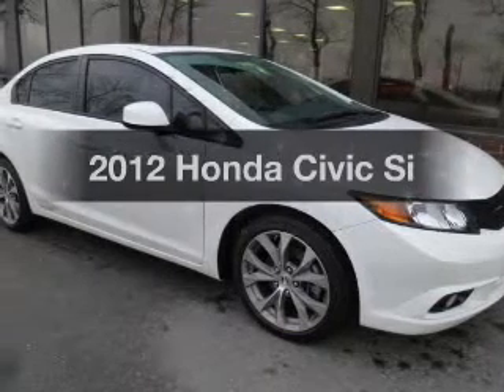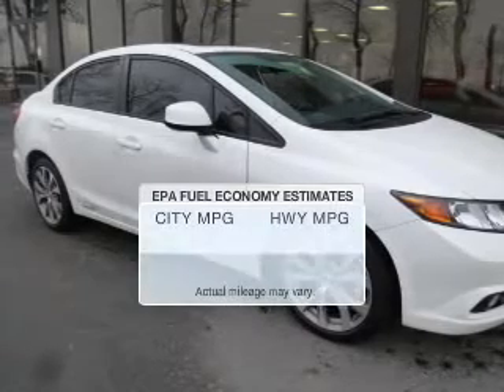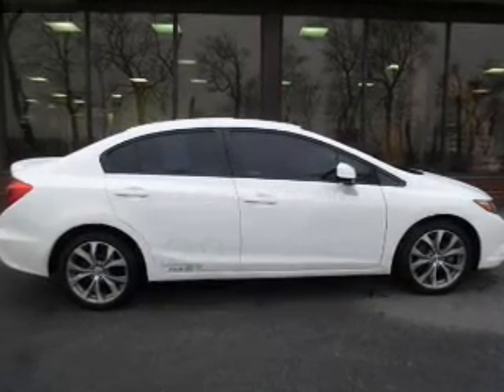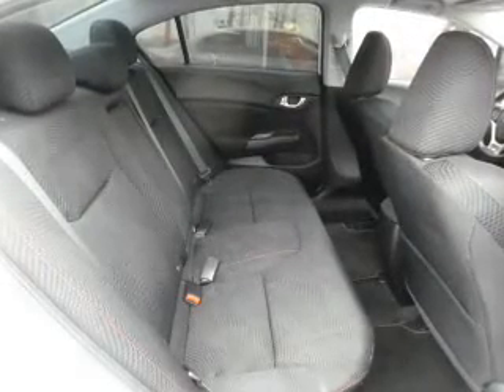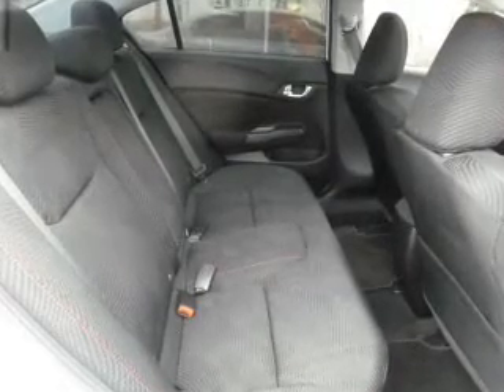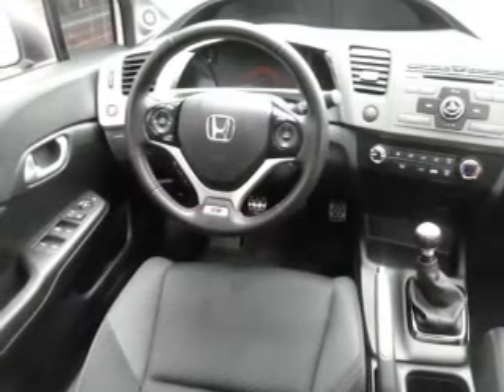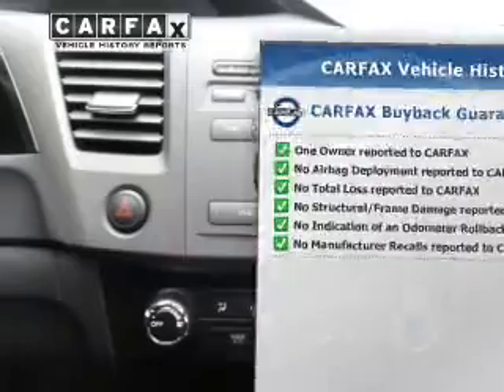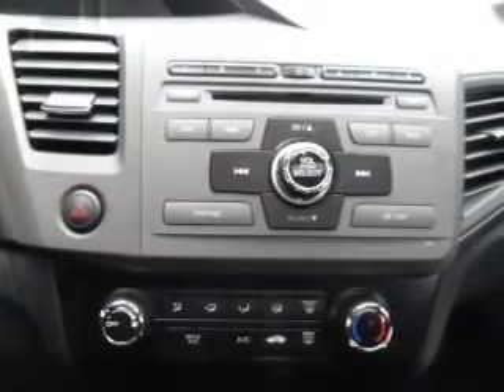2012 Honda Civic - Easton PA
Phone:
Year: 2012
Make: Honda
Model: Civic
Trim: Si
Engine: 2.4 liter inline 4 cylinder 16 valve MPFI DOHC
Transmission: 6-Speed Manual
Color: Taffeta White
Mileage: 36293
Address:
3810 Hecktown Rd.Route 33
Route 33